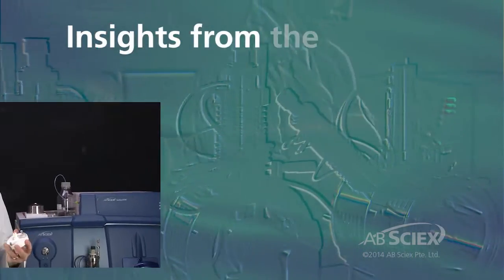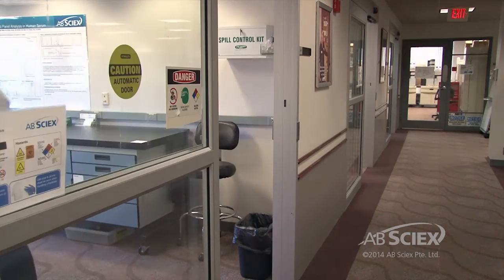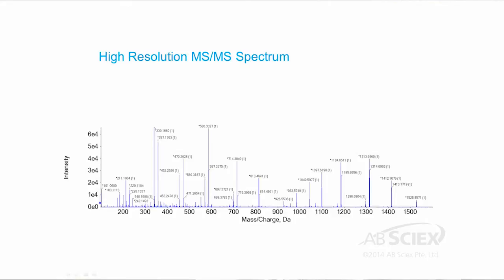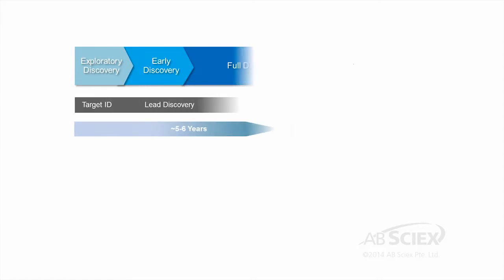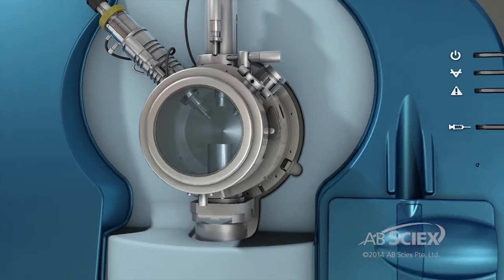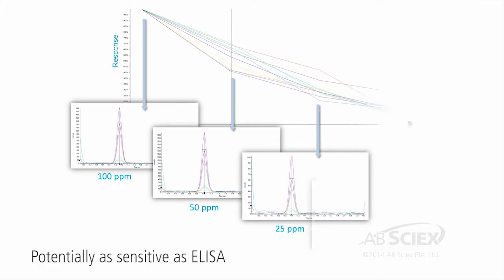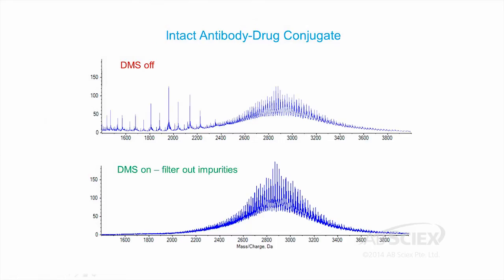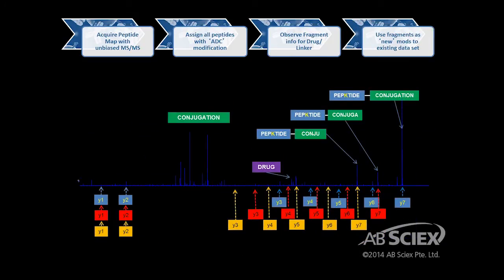Insights from the Experts Series - Workflow Solutions for Biologics Analysis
Biotherapeutics, or biologics, are the fastest growing segment of the pharmaceutical industry's discovery and development pipeline.  Monoclonal antibodies dominate the market today, but these are just one of many types of biotherapeutic where mass spectrometry is important in characterization and analysis. If any of the tasks standard in the industry are where you need to gain efficiency or insight, such as routine protein molecular weight analysis, efficient peptide mapping and true comparability assessment  - then you have the right partner in AB SCIEX